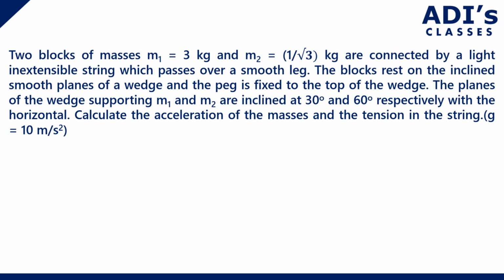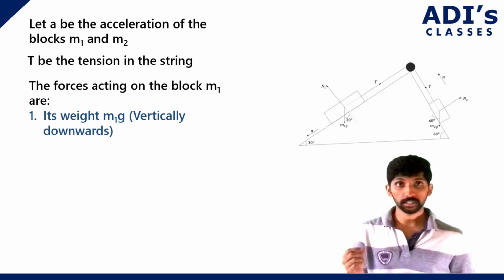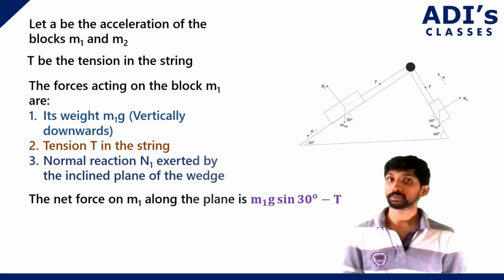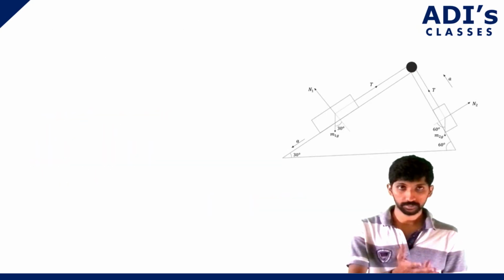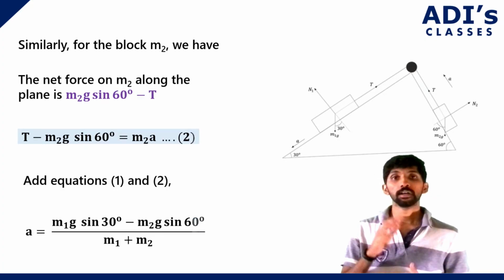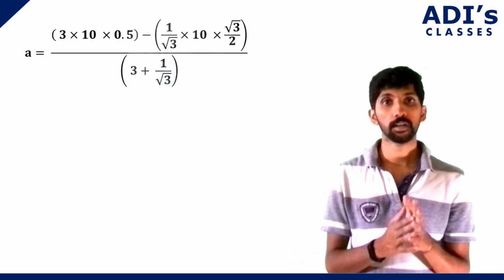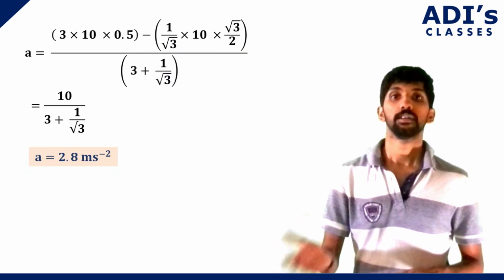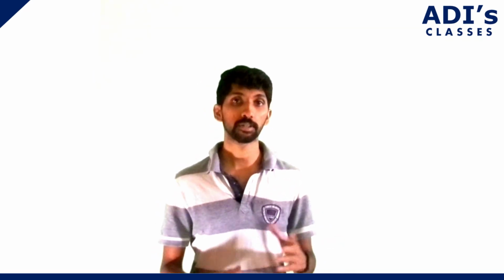Problems on Friction Part 3 | Laws of Motion | Physics Class 11 | CBSE and PUC - ADIs Classes